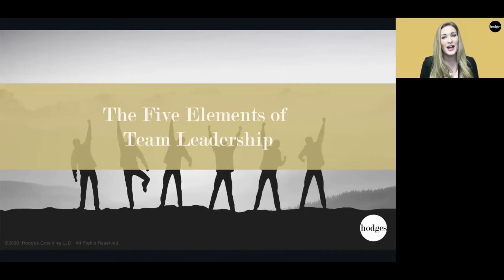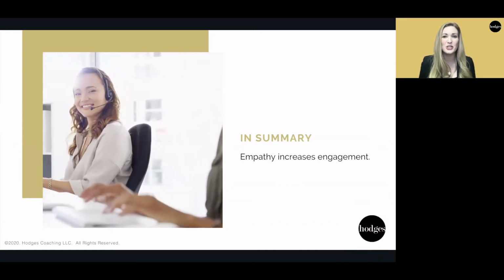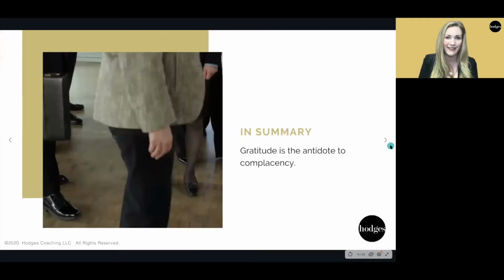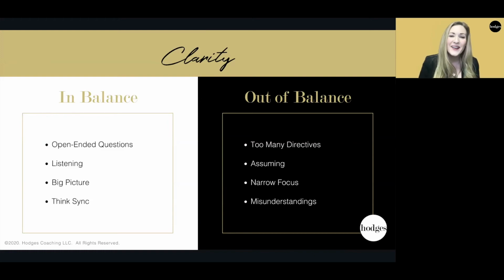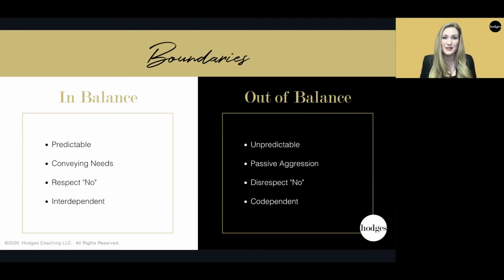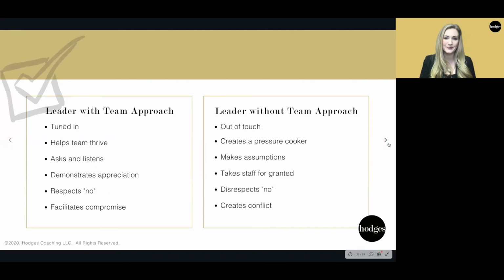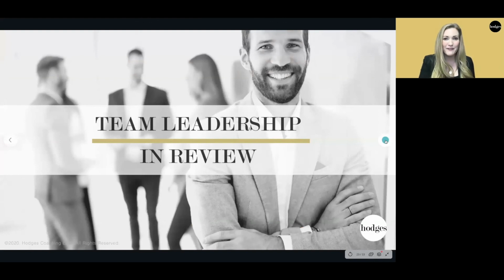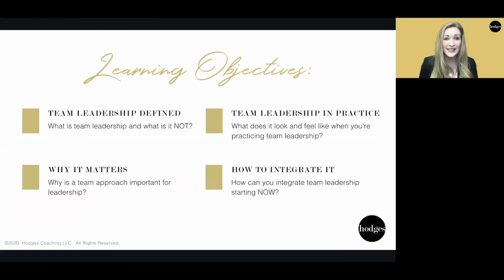Team Leadership Summary